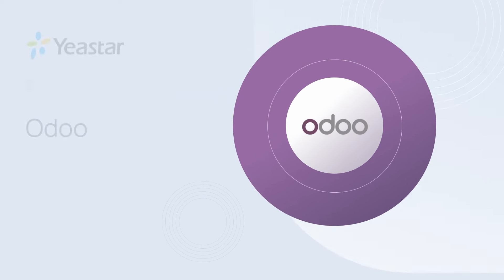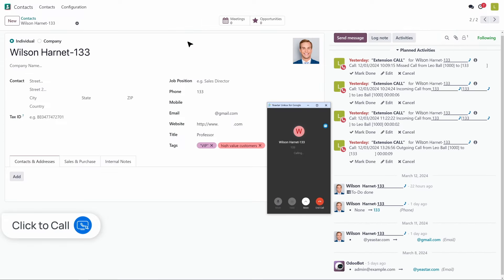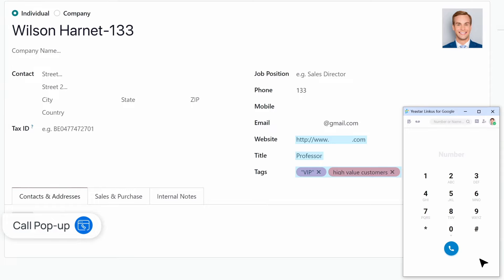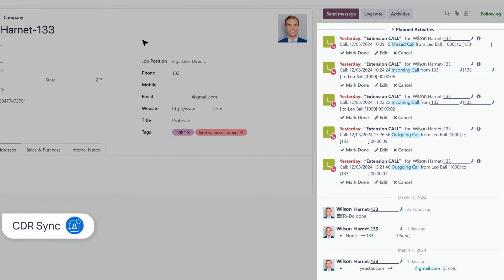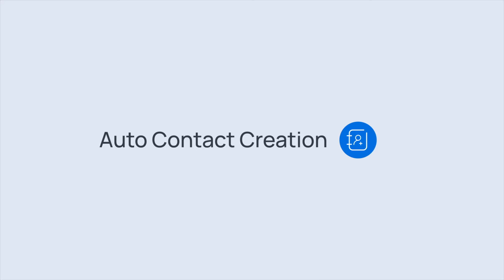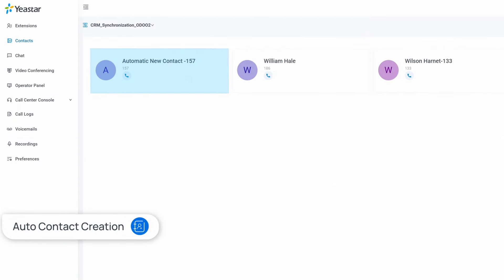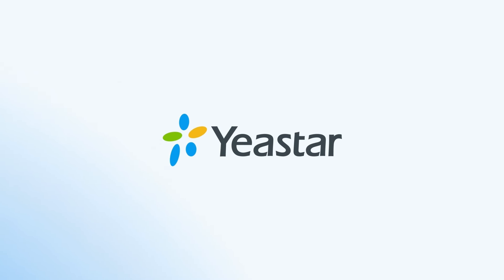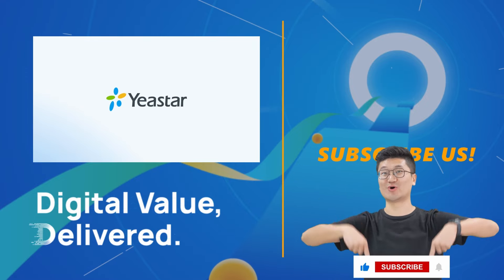[Demo]Odoo CRM Integration with Yeastar P-Series Phone System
Join us in this demo video to see how the integration between Yeastar P-Series Phone System and  @Odoo CRM enhances your communication efficiency with the following features:

00:00 Odoo CRM
00:09 Click to call
00:18 Call Pop-up
00:32 CDR Sync
00:45 Contacts Sync
00:59 Auto Contact Creation